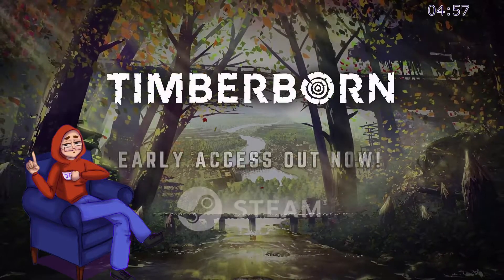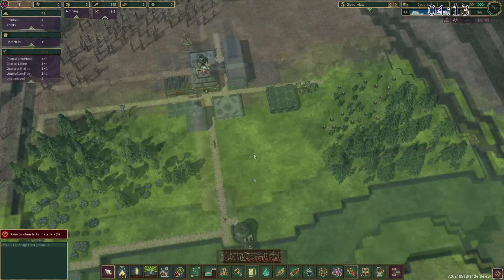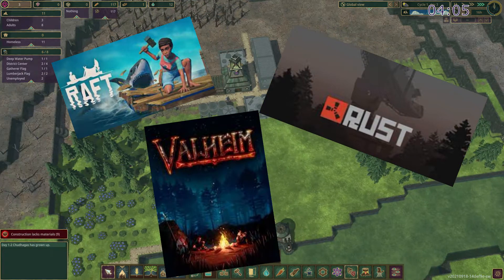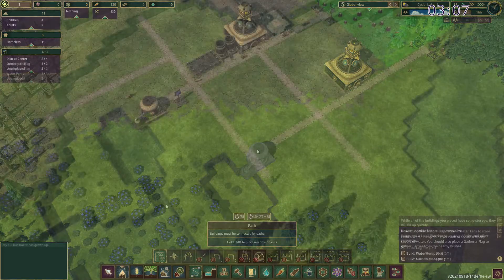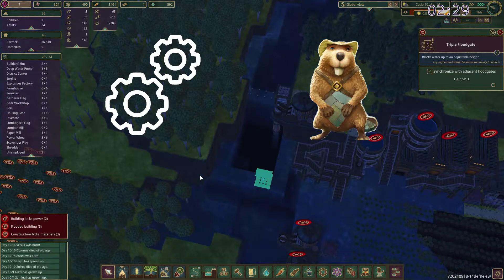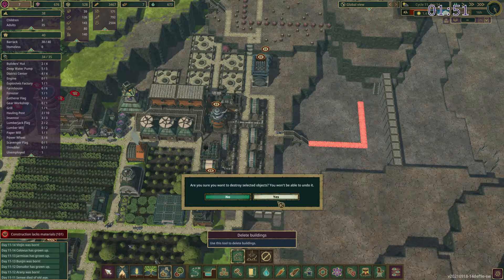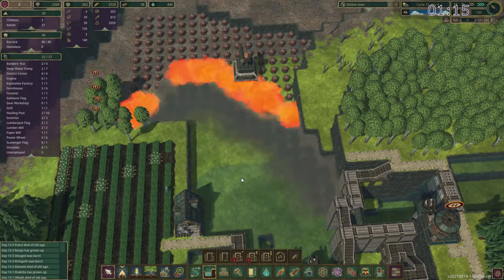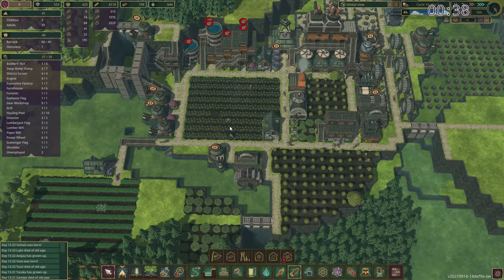Is Beavertown Good? | Timberborn 5 Minute Review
Welcome to Timberborn, a colony sim about beavers and water.  This early access game was recommended to me by a friend and I am hooked.  Can you finish a cup of coffee before I finish talking about the game?